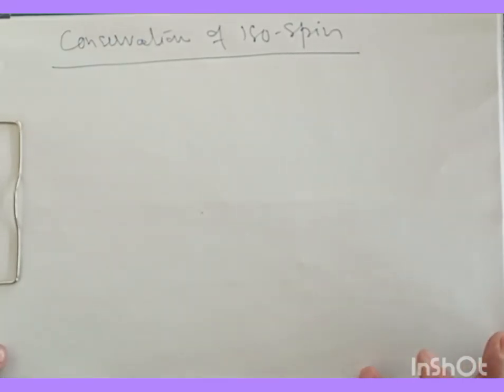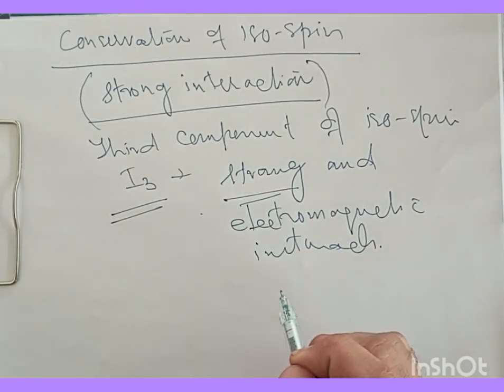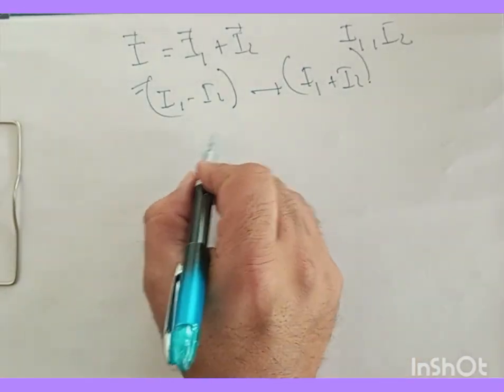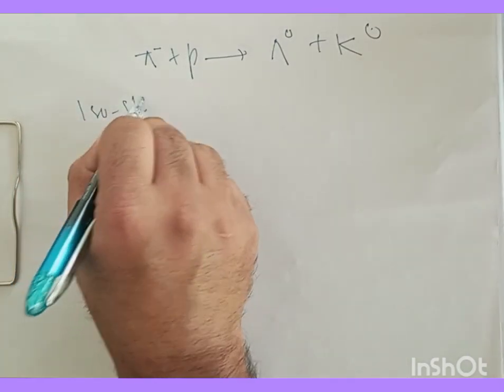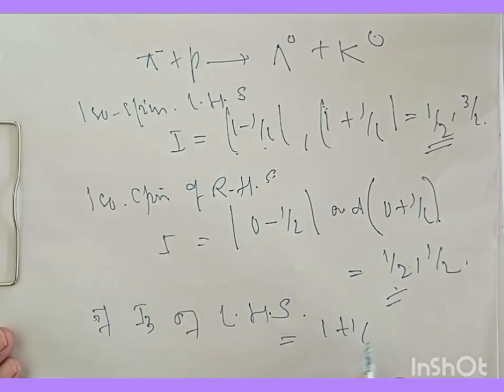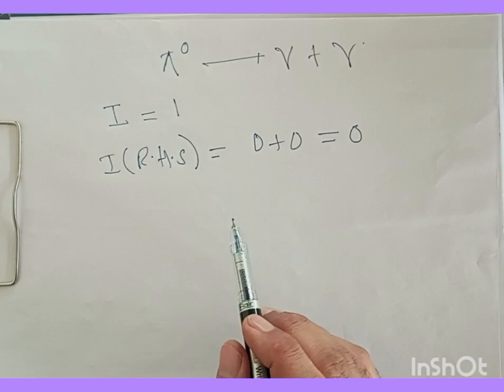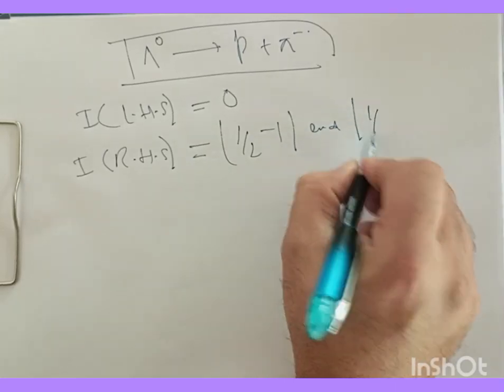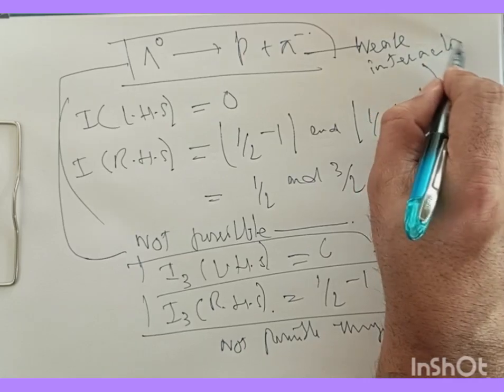ISO-SPIN, I, I3, ELEMENTARY PARTICLES, PARTICLE PHYSICS